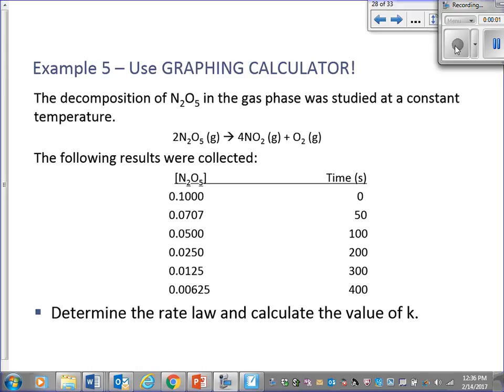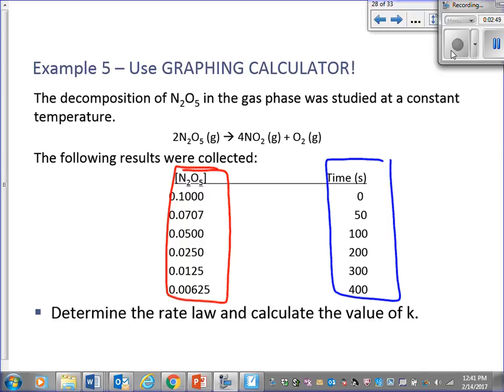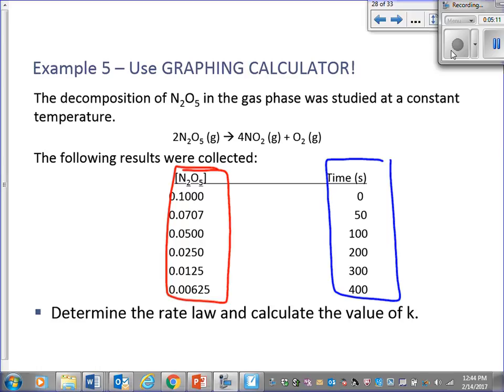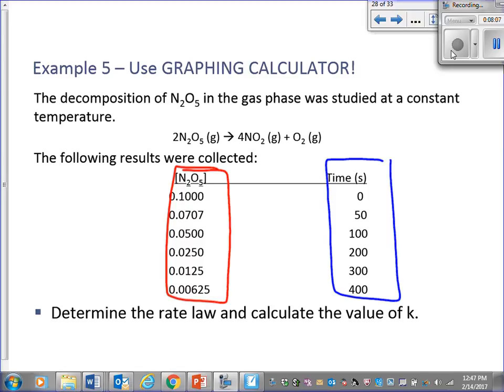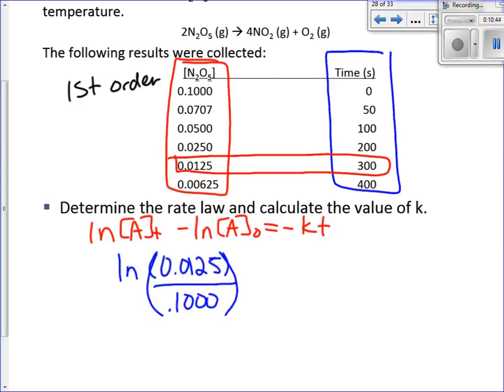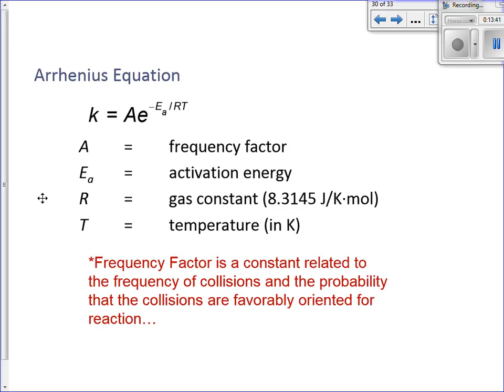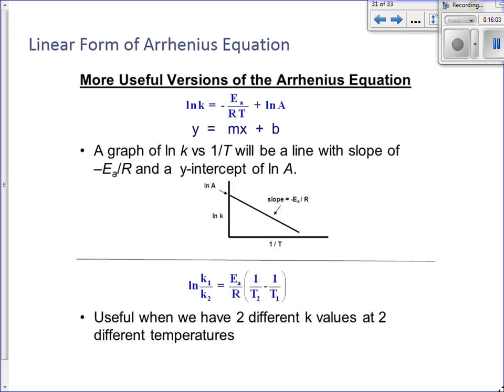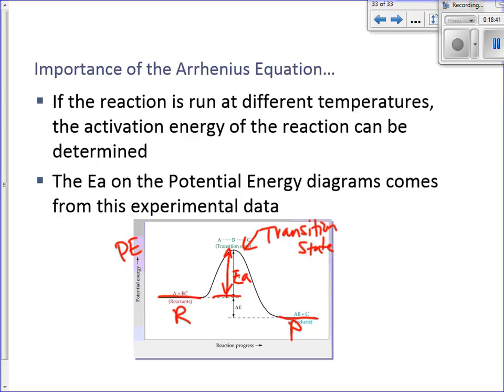Kinetics Notes Part 2 Day 2 2